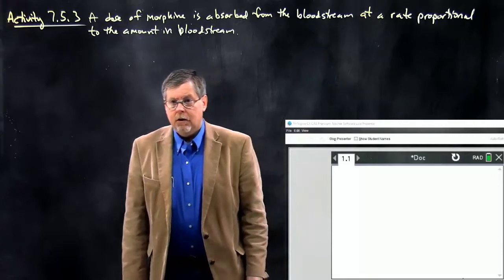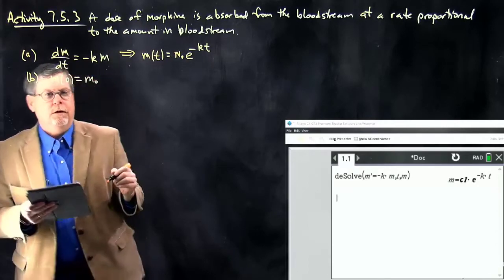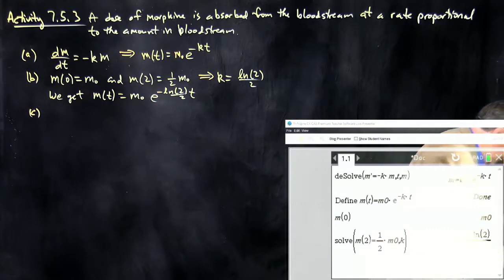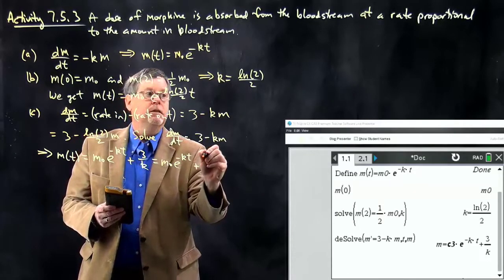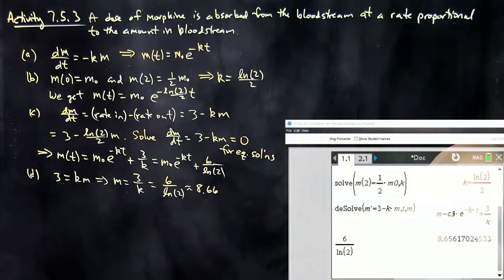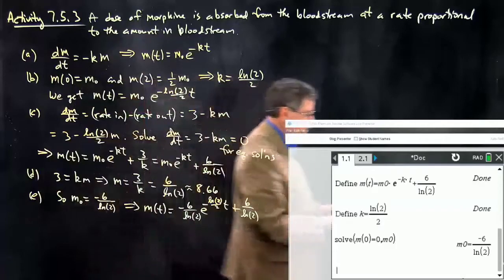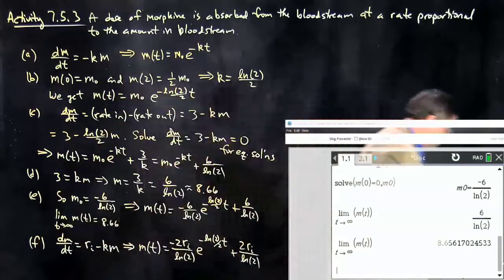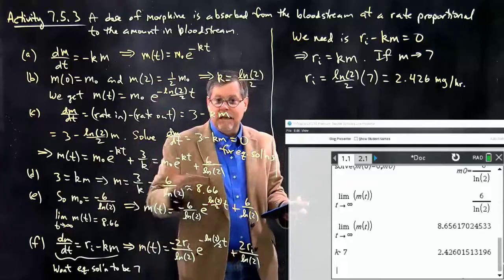Section 7 5 Activity 7 5 3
Activity 7.5.3 from Active Calculus by Boelkins et al.  (2018).  This video looks at differential equations and dosing a drug to obtain a stable equilibrium value.